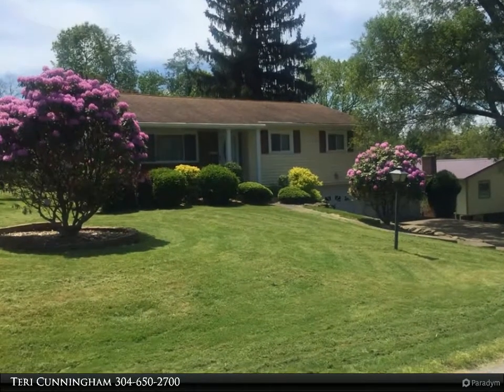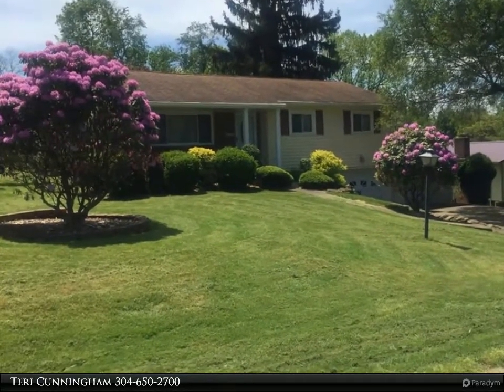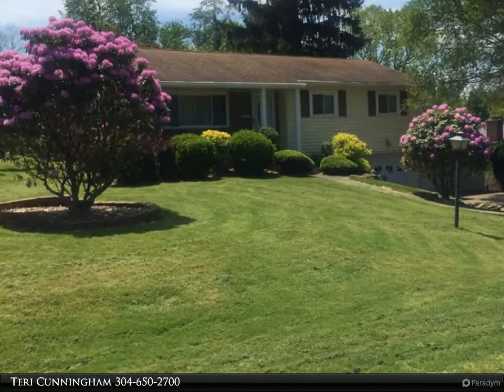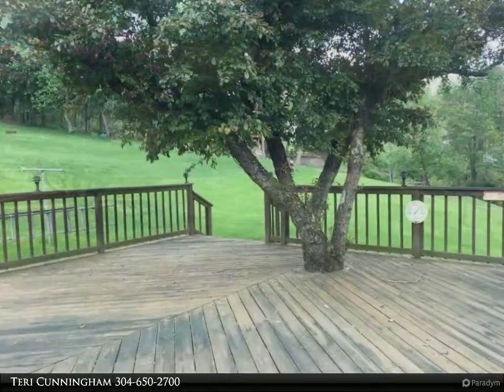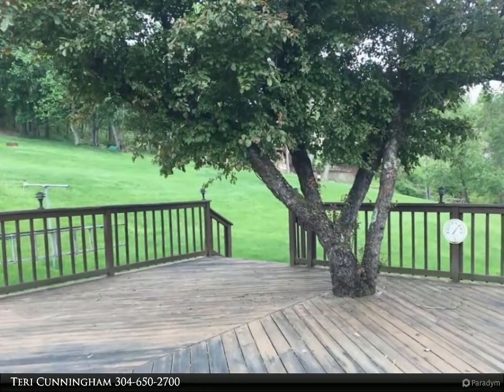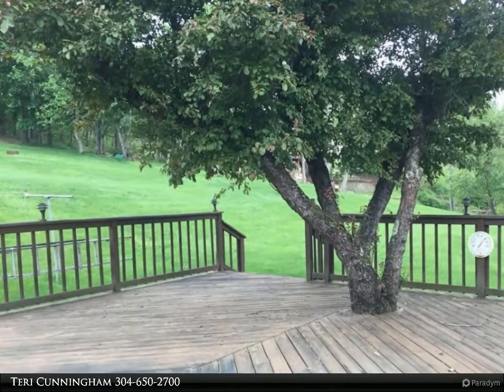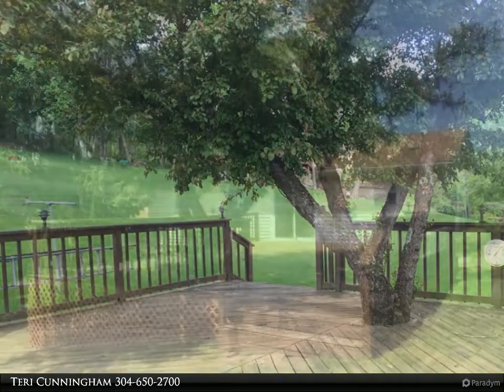First Choice Realtors - 305 Sandy Kay Drive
Well maintained ranch on a quite lovely street . 3 bedrooms and 2 full baths. eat in kitchen that exits to one of the biggest decks in Wheeling on almost an acre lot that you will love. Finished lower level laundry with a family room and a huge oversized two car integral garage..

2 full bath

Teri Cunningham
First Choice Realtors